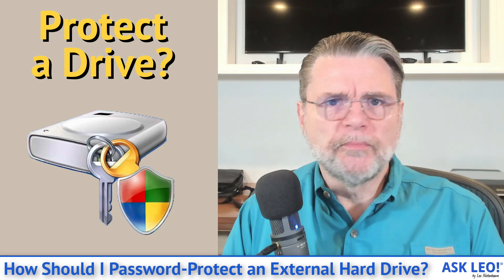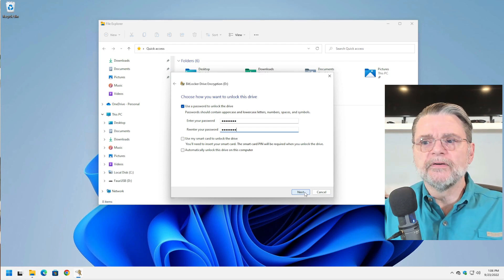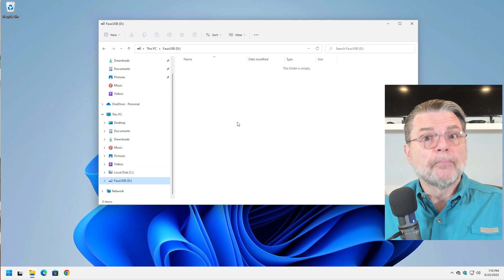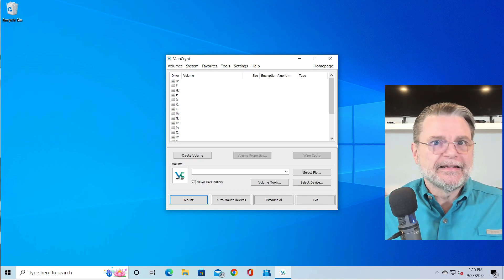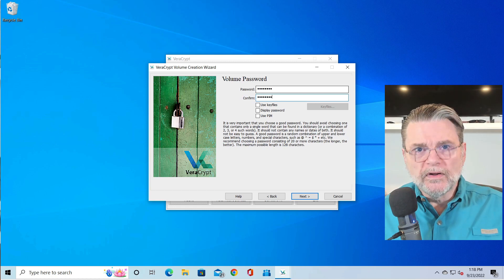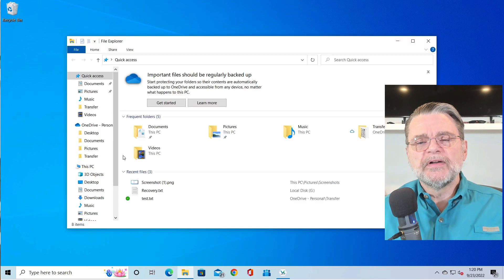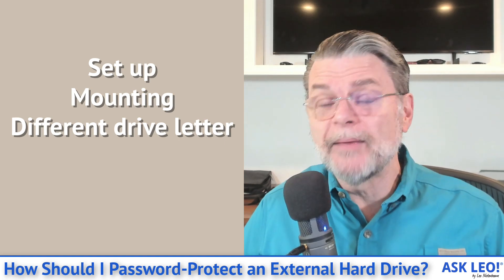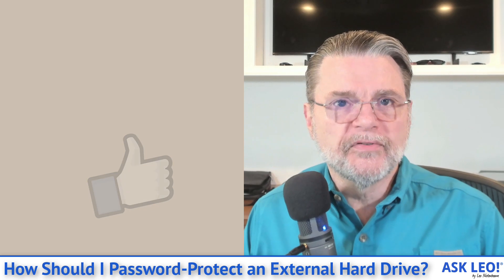How Should I Password-Protect an External Hard Drive?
✴️ You want more than a password; you want encryption. Encrypting an external drive can be done with the right software.

✴️ Protecting an external hard drive
If you have Windows Pro edition and plan to use your external drive only with other machines using Windows Pro, then BitLocker is a simple and quick way to encrypt your external drive with a password. If you need to support Windows Home edition or other operating systems, VeraCrypt can be an excellent solution.

Chapters
0:00 Password-Protect External Hard Drive
0:54 Protecting your information
1:06 We'll show BitLocker and VeraCrypt
1:25 In Windows Pro
2:10 Do not forget your password
2:40 Save key to Microsoft Account
3:20 Encrypt the entire drive?
4:00 Bitlocker is easy to use
4:25 Downsides
5:10 On Windows Home VeraCrypt
6:55 Create a volume
11:40 Opening an encrypted drive
14:50 Encrypt single file